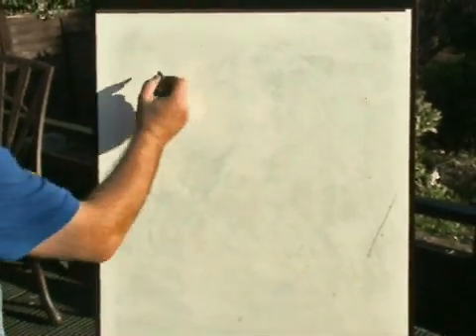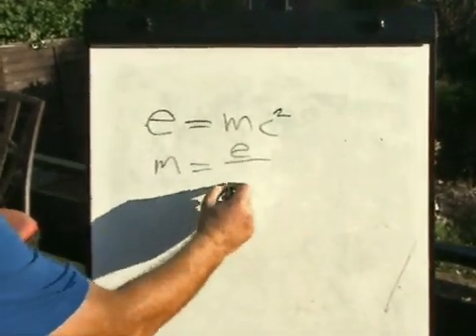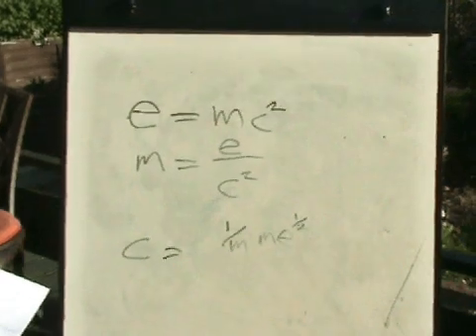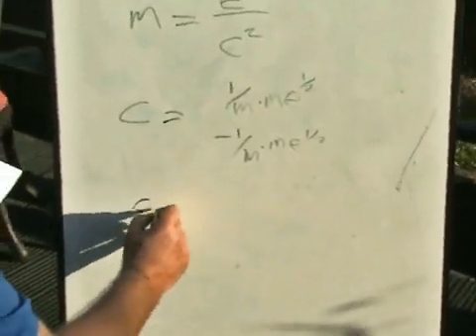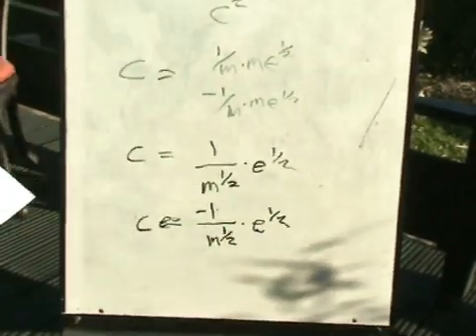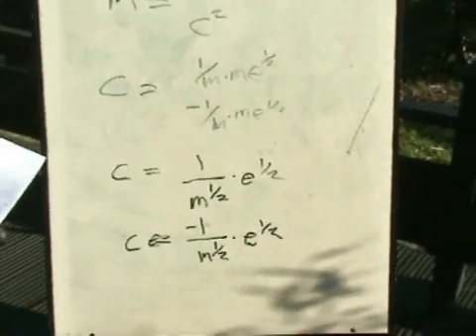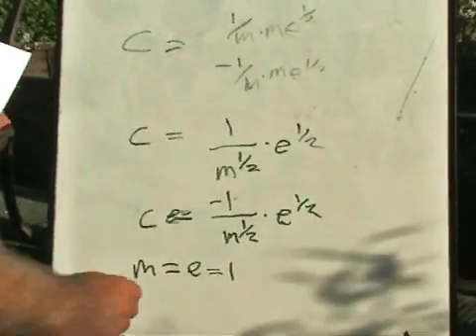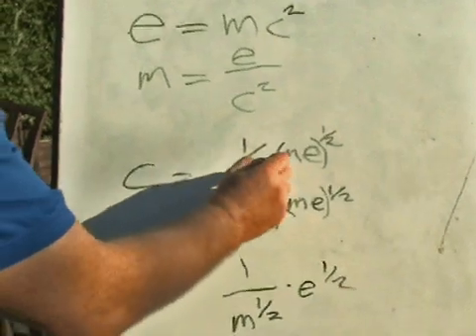E=MC2 E=MC² E=MC^2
E=MC2 E=MC² E=MC^2. M=E/C2 M=E/C² M=E/C^2. But why are the two solutions for the value of C in Einstein's famous equation. An appeal to any mathematitions or physicists out there who can explain this. Please post a video response or comment.